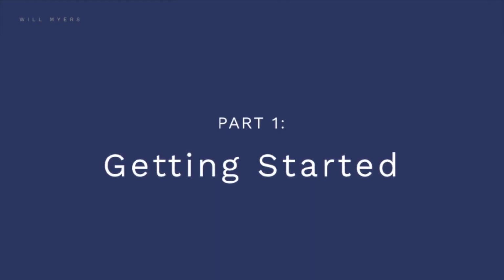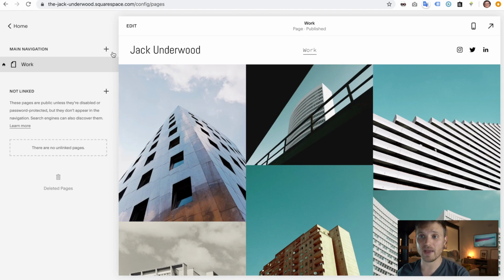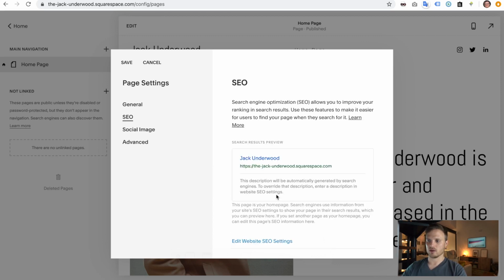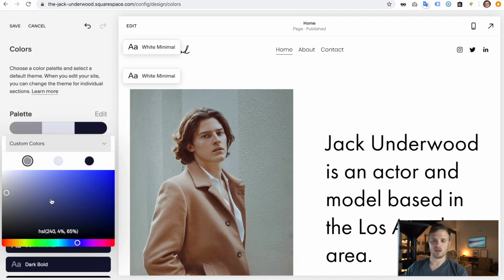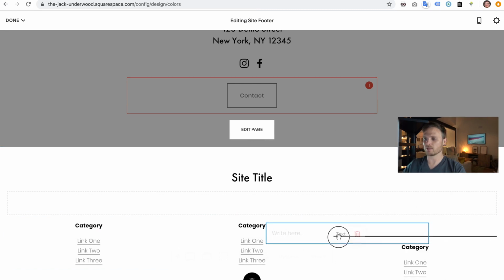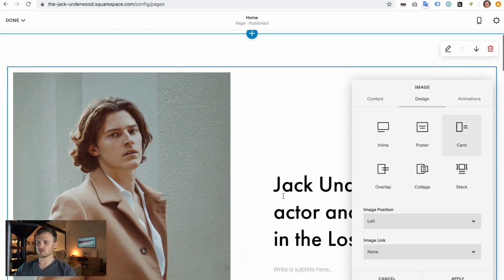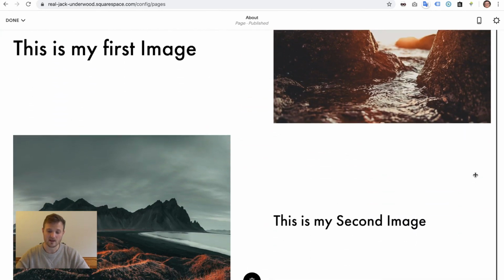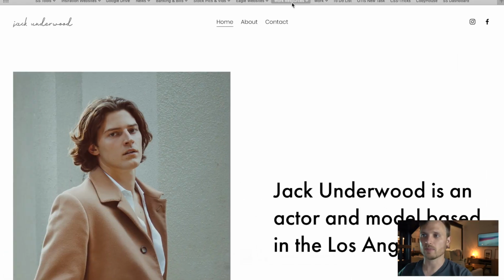Squarespace 7.1 Tutorial for Beginners: Start, Build, and Launch A Website in 1 Hour (2020)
If you want to build your own website, whether its for a personal website, a portfolio website, or your business, this is where you should start.

I'll teach you everything you need to know about building a basic, functional, well-designed website, from creating your account, to designing and building your pages, to getting your site launched and live on the internet. It's easy to build a website using Squarespace's new 7.1 templates, and if you follow along step by step, you can have your new website built and live in a day.

No coding skills or advanced knowledge required, this is a beginner-friendly tutorial for first-time website builders, and a good tour of the new Squarespace 7.1 for those who have been building in 7.0. Hope you enjoy, and of course feel free to reach out with any specific questions or comments.

Intro -  0:00
Part 1 - 1:20 - Creating an Account, Choosing a Template, Intro Squarespace Editor, Change the Subdomain
Part 2 - 8:51 Build Pages, Set Home Page, Add Image Gallery, Edit Sections, Add Background Image
Part 3 - 21:20 - Design Editor, Editing Colors, Editing Fonts
Part 5 - 36:31 - Phone & Email Links, Creating Columns, Moving Blocks, Adding Contact Form, Image Animations
Part 6 - 53:26 - Add Favicon, Add SEO blip, Purchase Hosing, Choose Domain, Launch!

(This comes from a podcast I listen too)

Enhance your website - Shop the Plugin Store